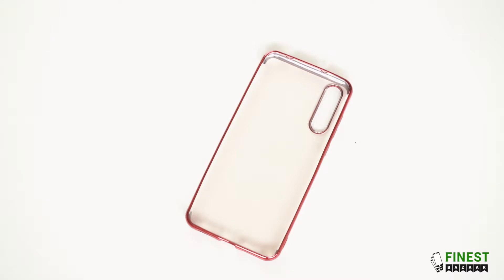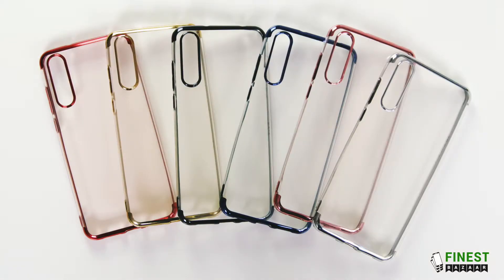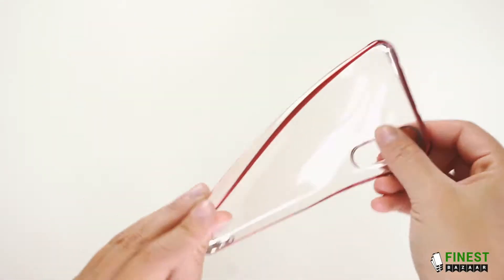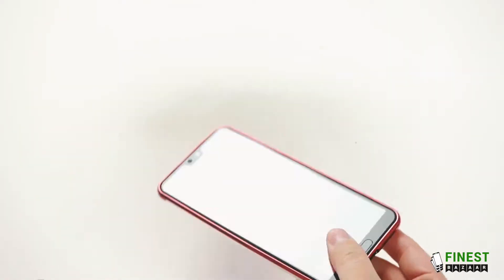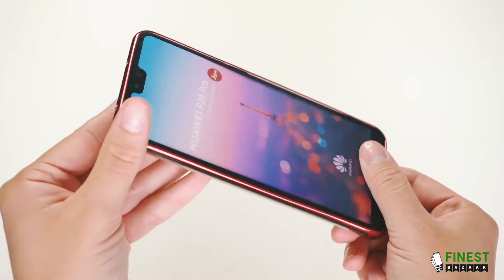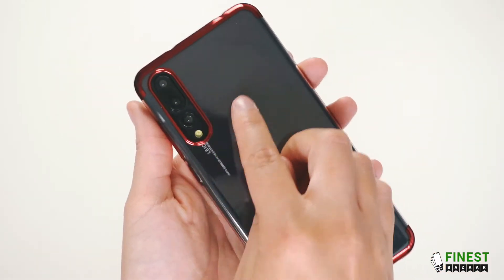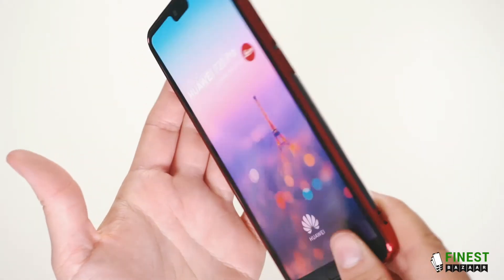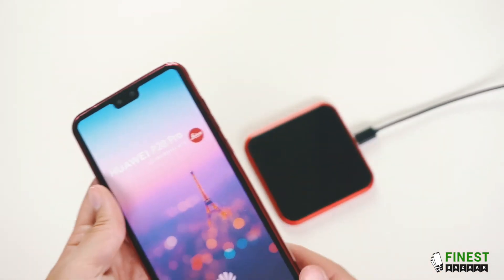Hybrid Shockproof Plating Case Huawei Phones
Slim fit moulded case with 3 in 1 plating design the electroplated TPU Huawei case, this will provide shockproof protection for your phone.